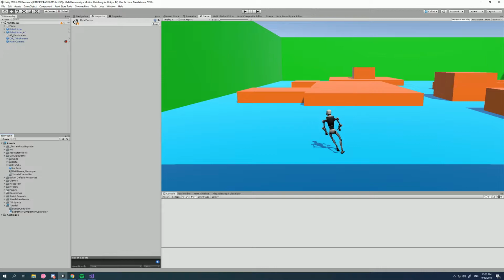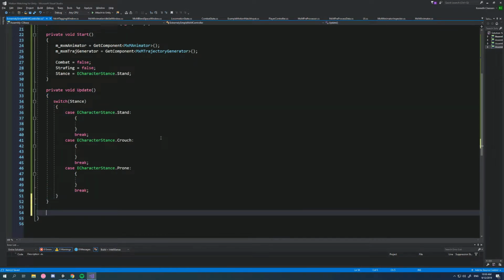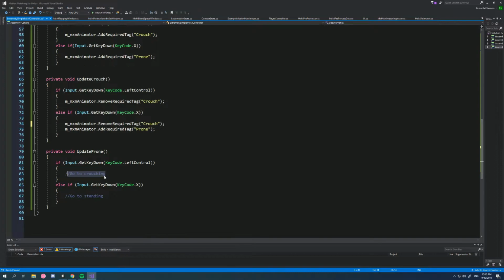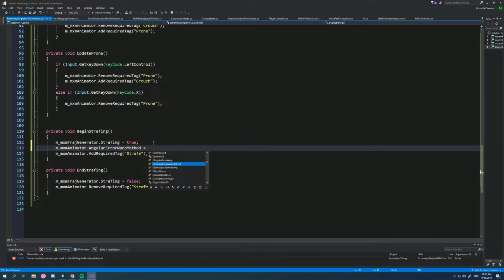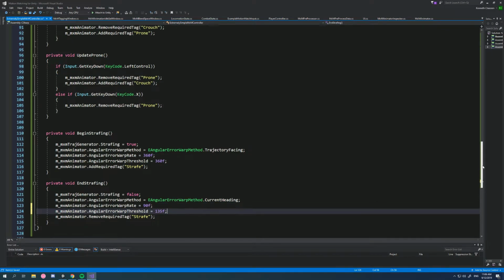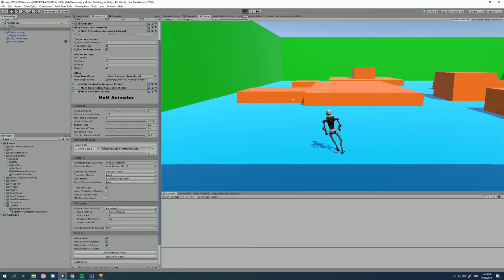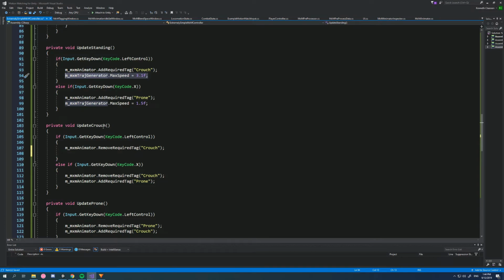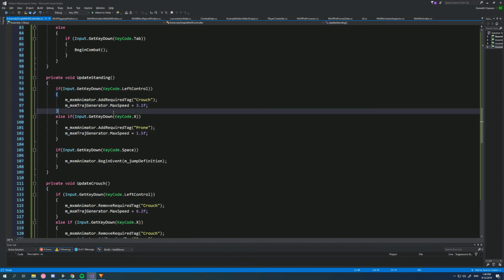Motion Matching for Unity - Tutorial - Very Basic Character Code Setup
In this tutorial I will go through the very basics of how to interface with MxM, change it's parameters at runtime and call functions from it in order to create a very basic character controller. This setup is hypothetical, but should give you an idea of how you could code with motion matching in your game.